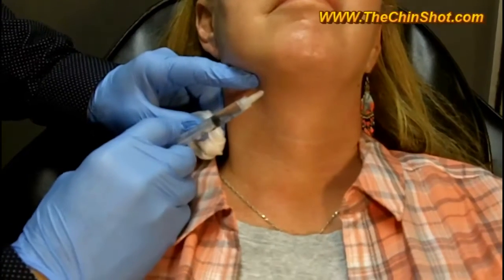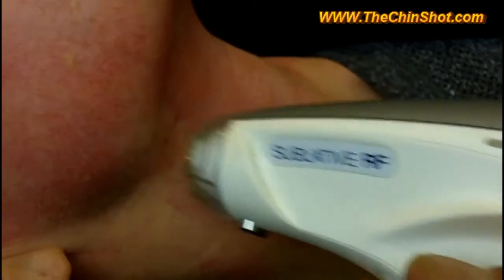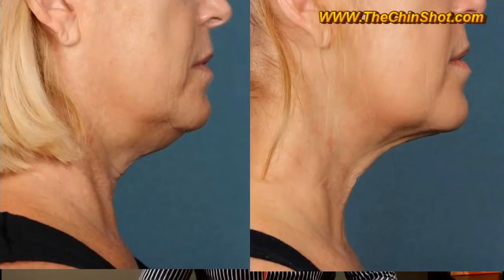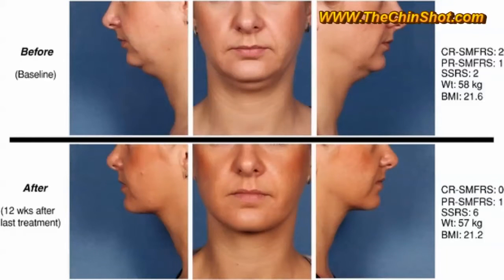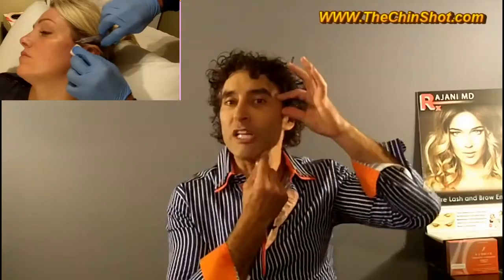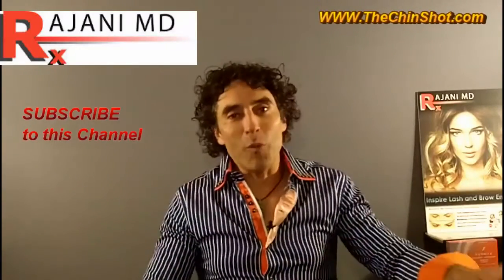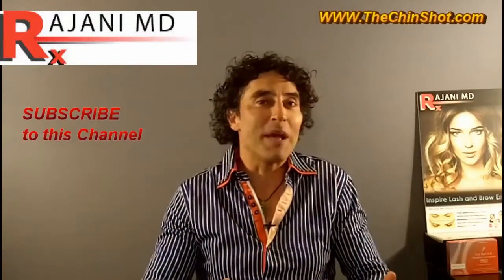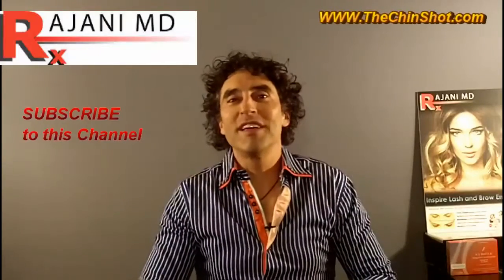The Chin Shot at 8 Months-Dr Rajani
-The chin shot, otherwise known as Kybella has been available for almost 1 year now to dissolve submental fat. Dr Rajani does an eight month review of the injection, the results and the utility for facial rejuvenation and a double chin solution. He demonstrates the injections, the results and the skinny. It can be combined with other injections such as Voluma and Sculptra to lift the face and jowels. Voluma, Sculptra, restylane, restylane silk, botox, dysport and artefill can all be used for the liquid facelift. Placing them in the correct places is more important than the actual volume used in many cases. Restoring youth and balance is the goal while avoiding the "fake" look which is often feared. Dr Rajani is a trainer for Kybella, Galderma, an Artefill Diamond Elite provider, trainer for Suneva, Dermasculpt Microcannula, Allergan, and a sought after speaker and educator. For more information follow him at RajaniMD.com or on facebook for weekly helpful tips to keep your skin beautiful, young, and healthy.